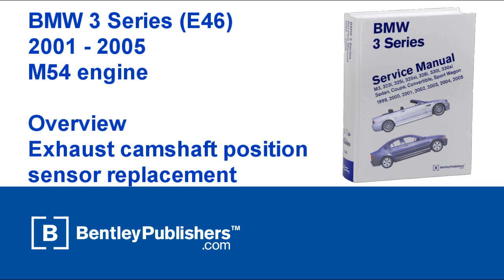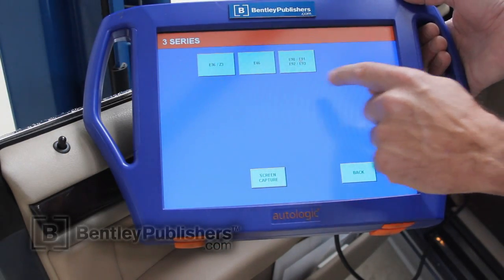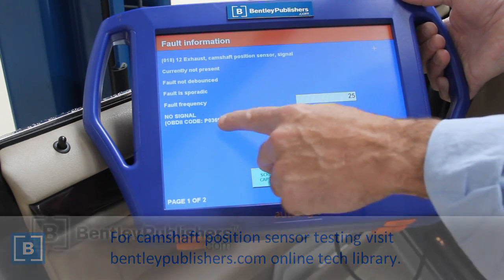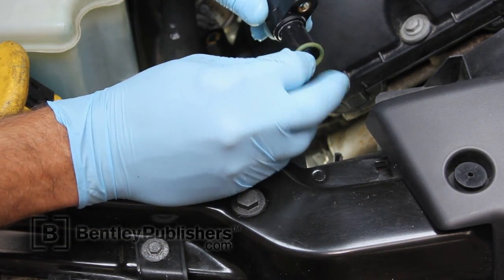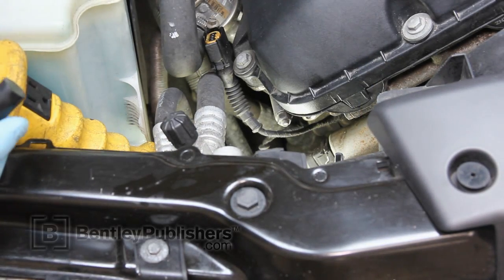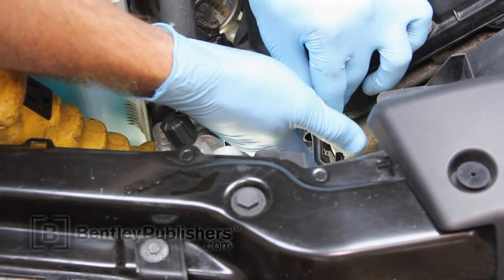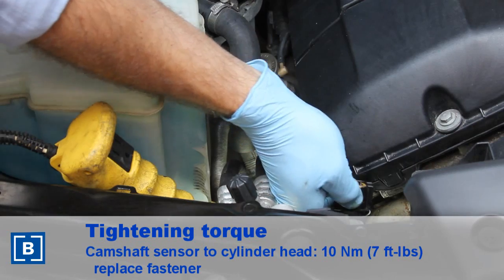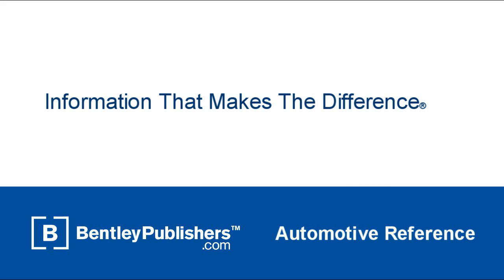BMW 3 Series (E46) 1999-2005 - Exhaust camshaft position sensor - DIY Repair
How to replace the exhaust camshaft position sensor on a 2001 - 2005 BMW 3 Series (E46). For more information on Bentley Publishers line of BMW technical manuals,